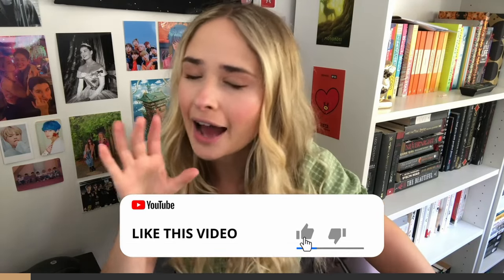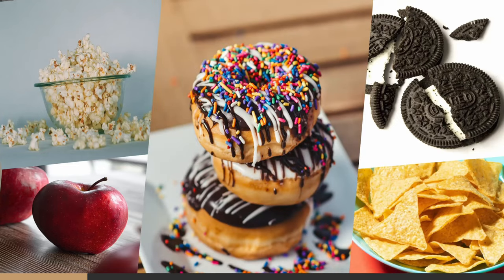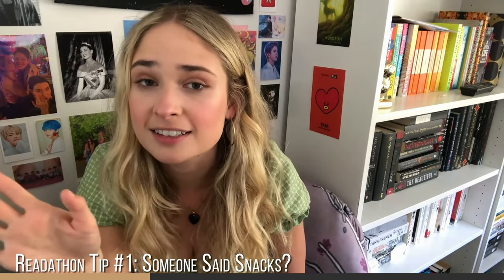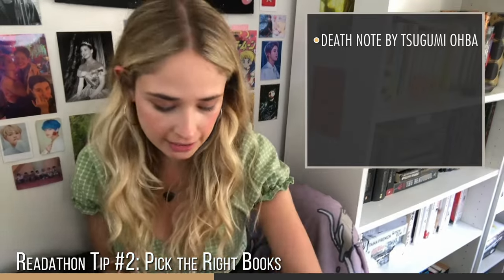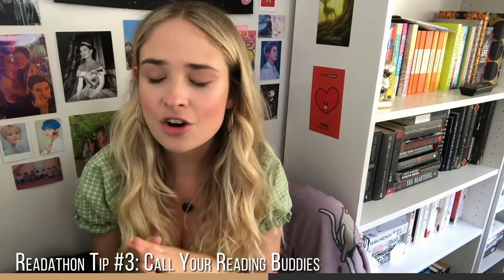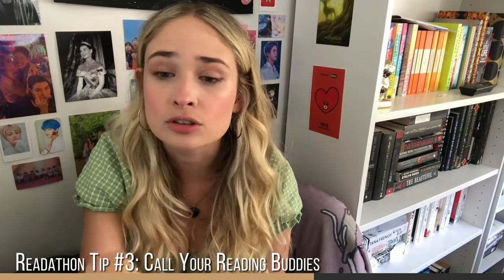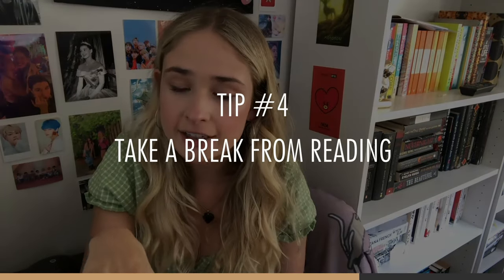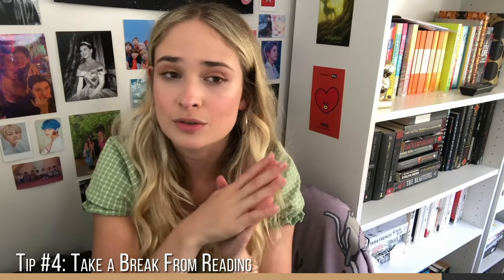How To Do a 24 Hour Readathon? 🤔 Tips to Complete a Reading Marathon!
🌟 Have you ever wondered how to do a 24 hour readathon? Or if it's possible to read 6 books in 1 day? In this video, Jaime is going to share 4 tips on how you can successfully complete your next reading marathon.

1st Readathon Tip: Before you even begin your reading marathon, grab your favourite snacks. Jaime recommends using snacks as rewards for when you reach a milestone, such as completing half a book, to keep you motivated during your 24 hour read-a-thon. Some snack ideas are coffee to keep you awake, popcorn, and chopped fruit.

2nd Readathon Tip: This is all about book choices. A common goal that many readers set for a 24 hour readthon is to read a specific number of books. As a result, graphic novels and short books under 100 or 200 pages are your friends if you want to read as many books as possible in a short amount of time. Here are some quick reads book recommendations: The Death Note mangas by Tsugumi Ohba, Heartstopper graphic novel series by Alice Oseman, My Neighbour Totoro by Tsugiko Kubo.

3rd Readathon Tip: Do a 24 hour readathon with your reading buddies, whether in person or on social media. Reach out to your bookish friends on bookstagram or booktube and set up a reading party!

4th Readathon Tip: The most underrated tip to successfully complete your next 24 hour reading marathon is to take breaks from reading. So don't forget to put down your books and go for a walk.

Hope you found this video helpful and good luck on your next readathon!
-Mo, founder at Emposia 😊

⏳ VIDEO CHAPTERS ⏳
0:00 Intro - 6 Books in 1 Day
0:55 Tip#1 - Someone Said Snacks?
2:02 Tip#2 - Pick The Right Books
3:27 Tip#3 - Call Your Reading Buddies
4:40 Tip#4 - Take A Break From Reading
6:09 Outro
readathontips readingmarathon 24hourreadathon read-a-thon#readingbooksin24hours#bookreadingmarathon#emposia

🎥 CONNECT WITH JAIME 🎥
➟ Jaime is a 24 year-old booktuber from New Zealand. She loves astrology, crystals, villains, and books (obviously).

🍁 ABOUT EMPOSIA 🍁
➟ Emposia provides readers with hooded blankets they can wear to express their love for books, stay burrito snug, and cozy-up their reading nook.